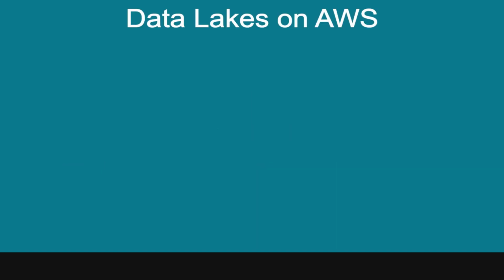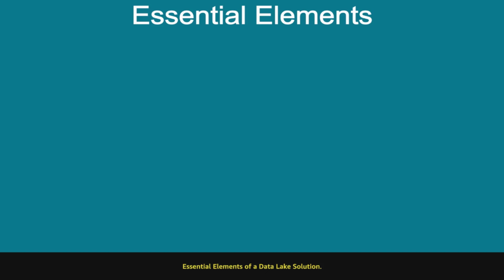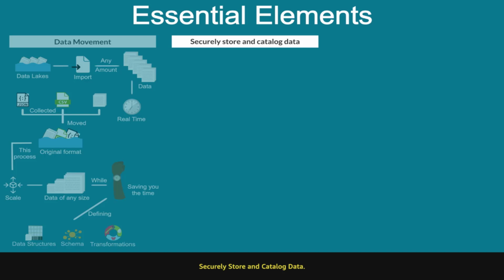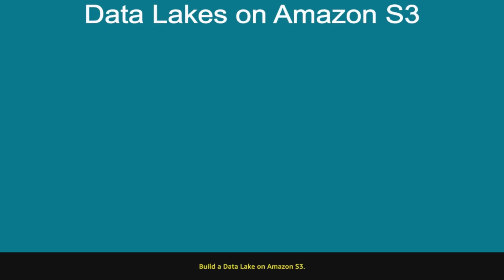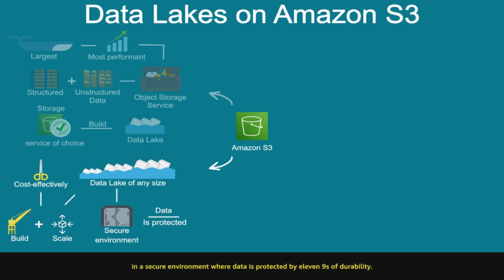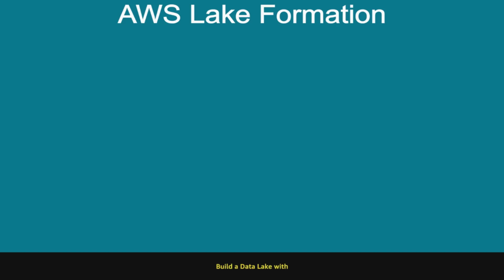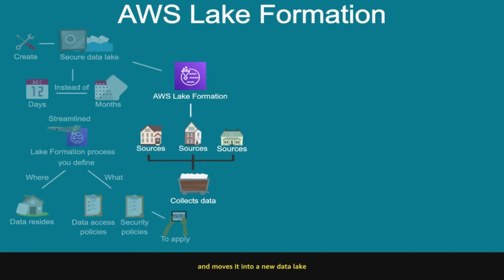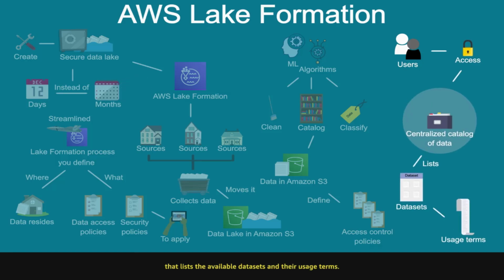V79 | AWS tutorials for beginners | DataLakes on AWS S3